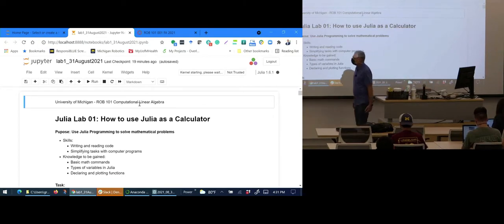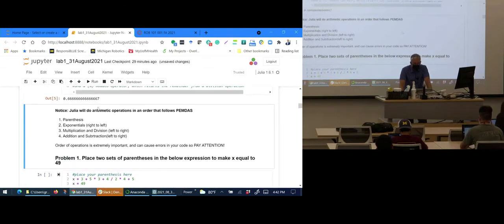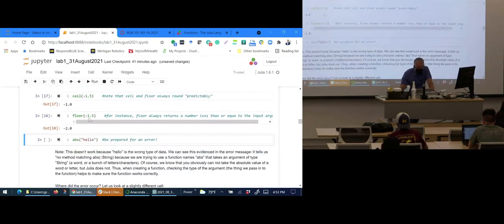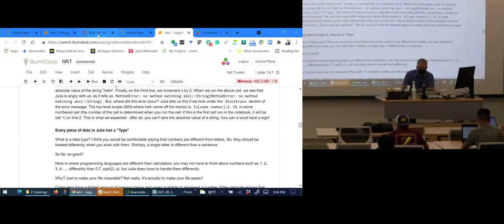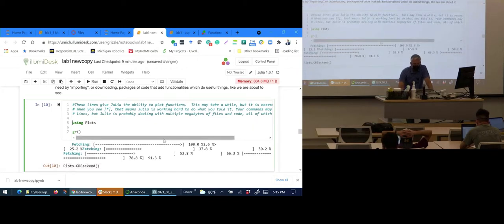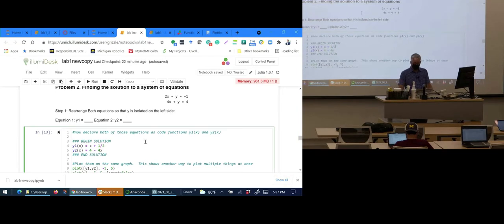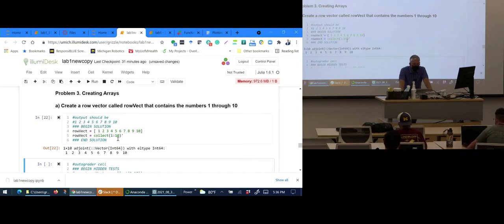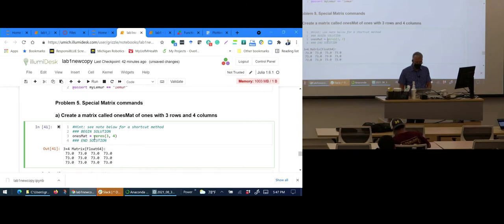ROB 101 Fall 2021 Lab: Setting Up Julia